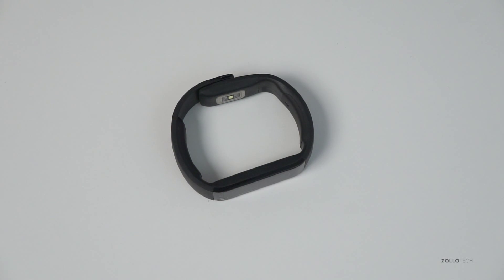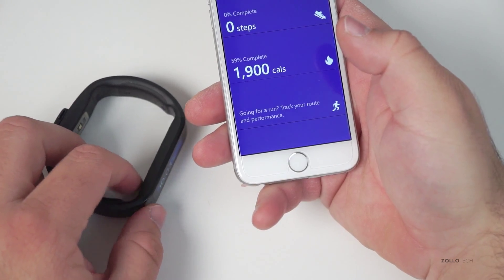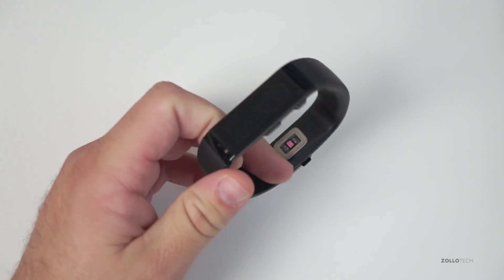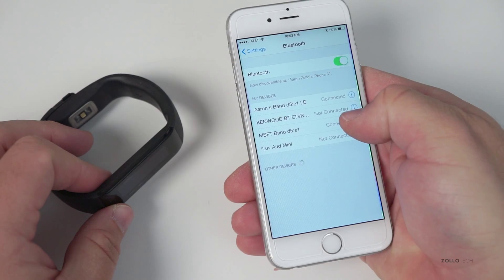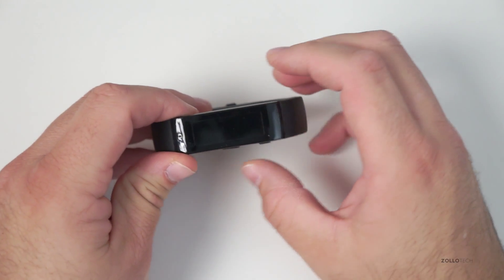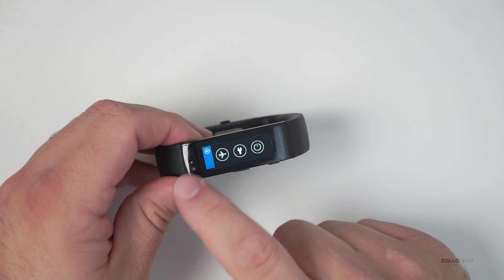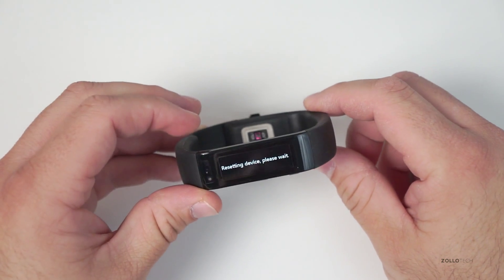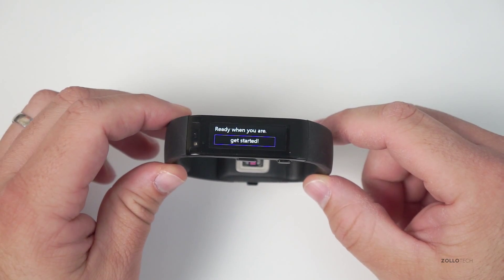How to Reset Microsoft Band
If you have a Microsoft Band and would like to reset it to pair with a different device, start over, return it or sell it, this guide will show you how to get it back to factory default.